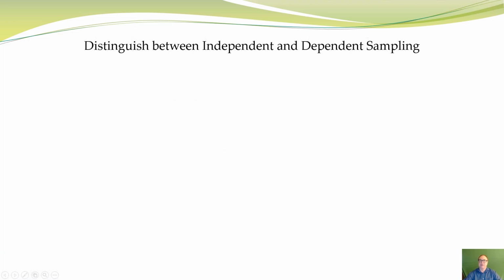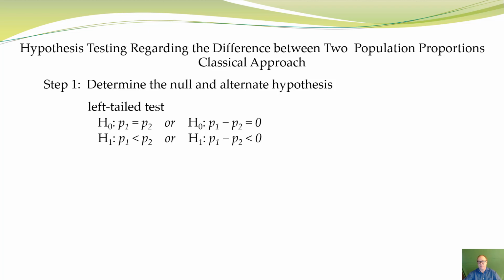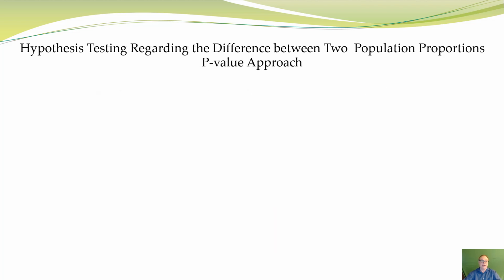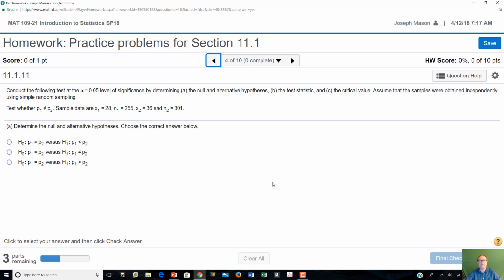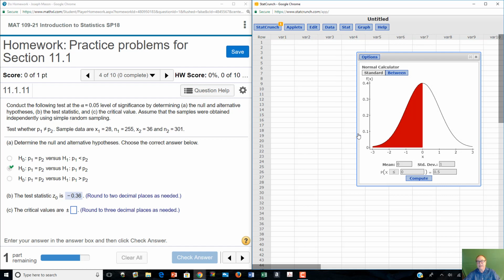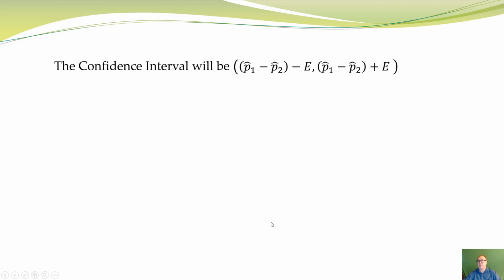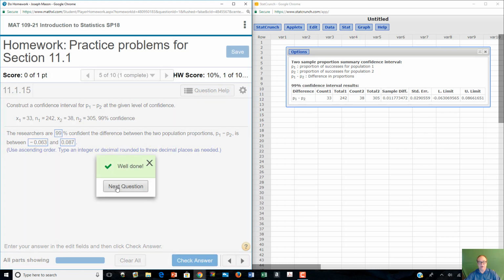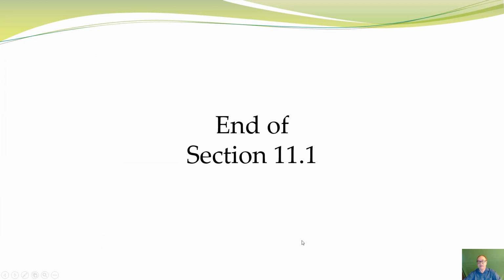MAT 109 Chapter 11 Section 11.1